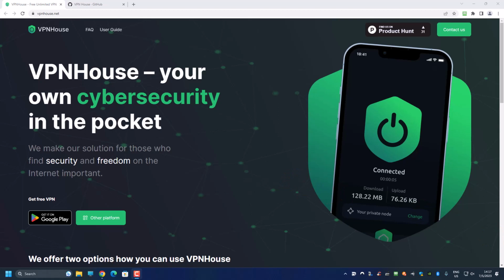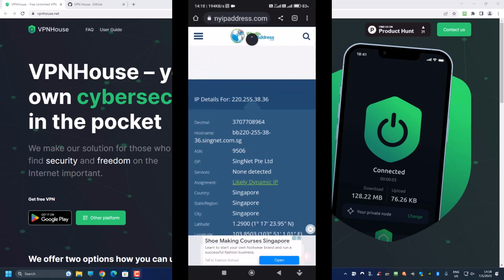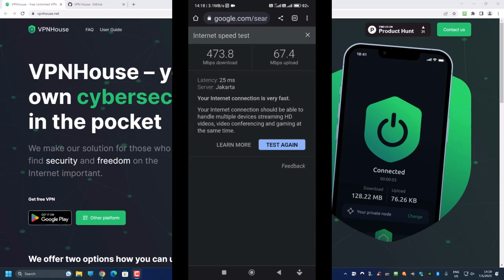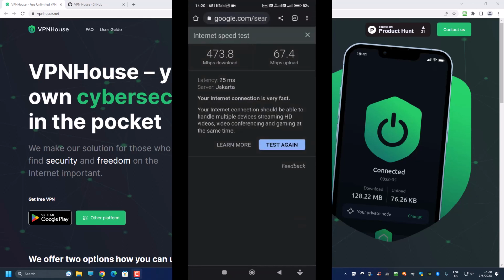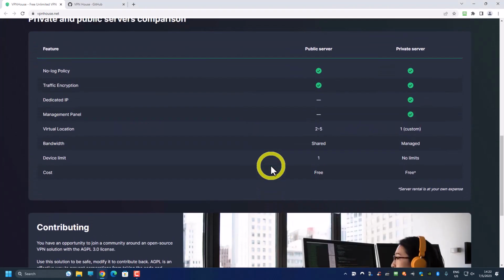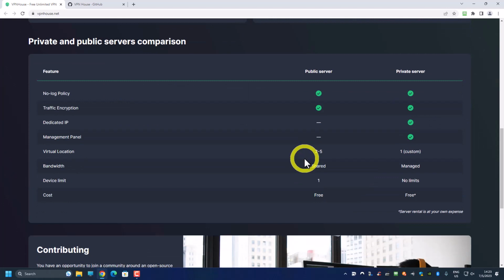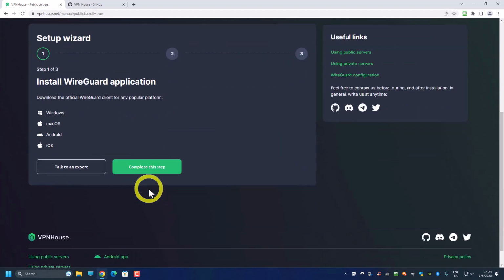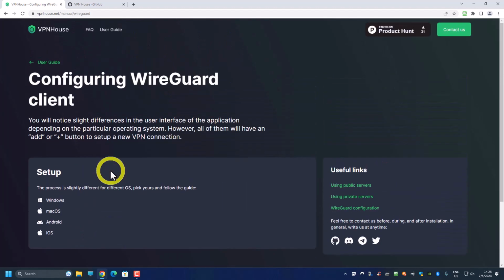VPNHOUSE REVIEW - 100% Free VPN No Log No Data Limit Full Anonymous - Android Free VPN HOUSE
VPNHOUSE FREE VPN REVIEW - 100% Free VPN No Log No Data Limit - Full Anonymous - Android Free VPN

No Log Policy
Data Encryption ensure your data is secure and stay anonymous
No Data Limit
Free VPN For lifetime

Option for desktop and also users can create their own VPN using private servers

More Country will be added in the next few months